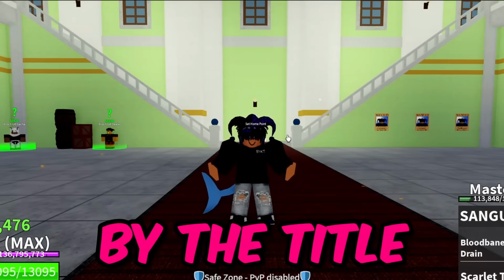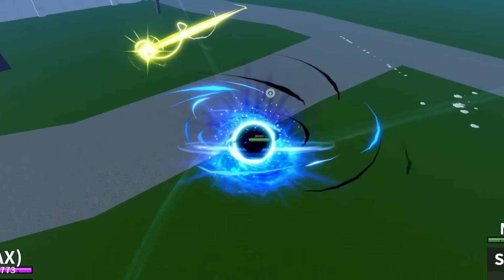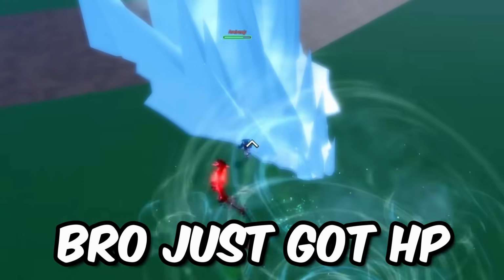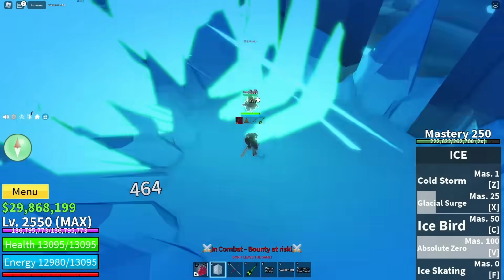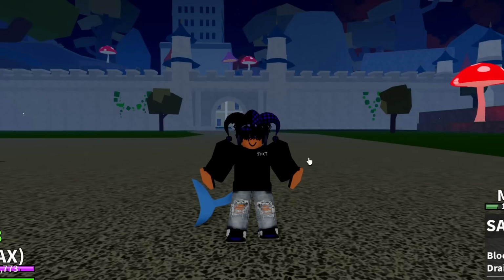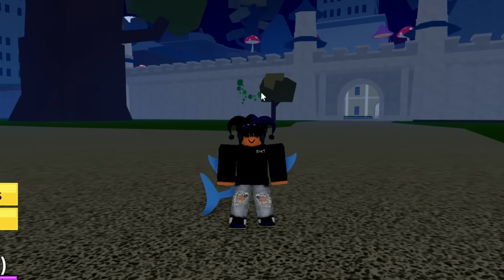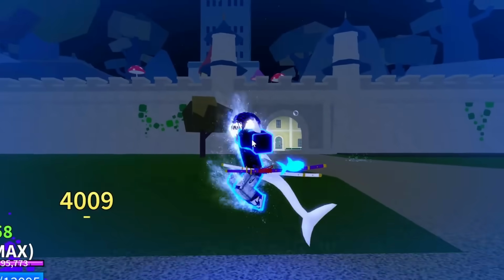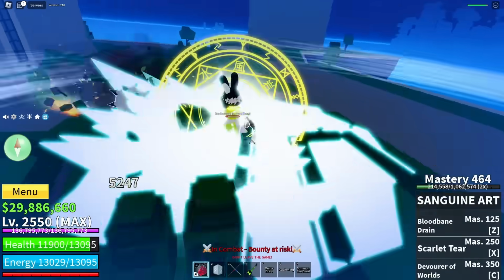Sanguine Art + Ice Is The MOST UNFAIR Combo... (Blox Fruits)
this ice + sanguine art combo is too CRAZY... in update 20! ALSO make sure to like & sub for more videos + watch the entire video!

👉Contact my Email if you want to do any sponsorships, collabs, etc.👈

All Images, Picture, Music shown in the video belongs to the respected owners.